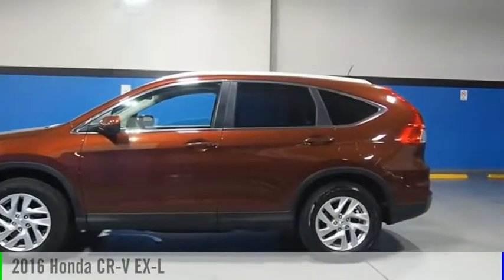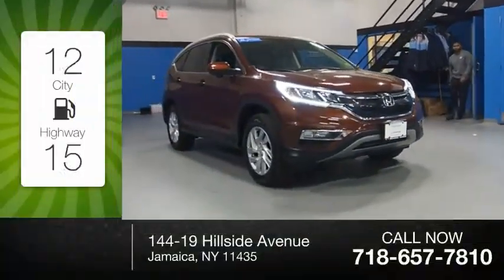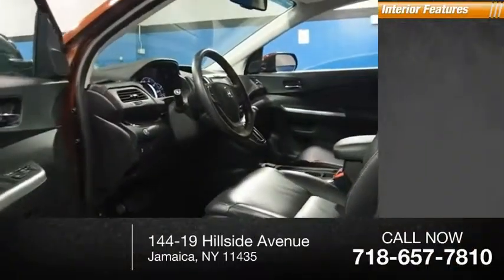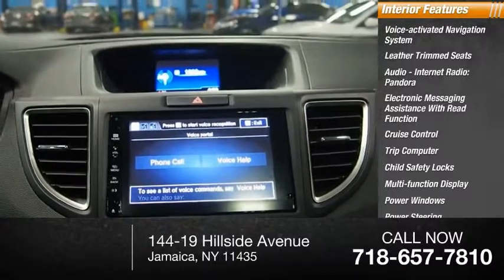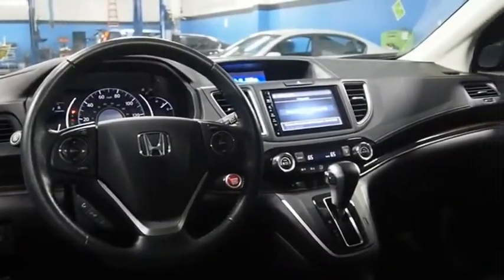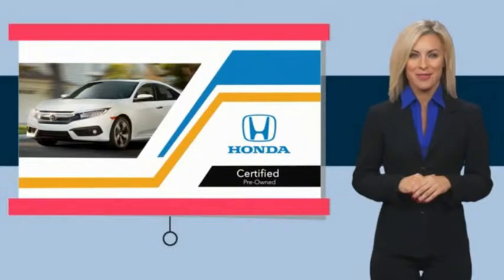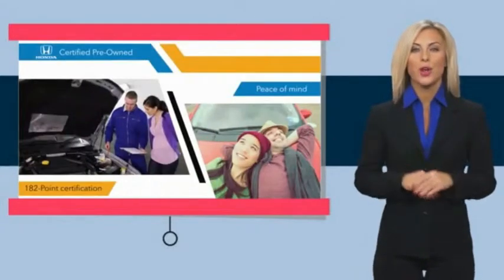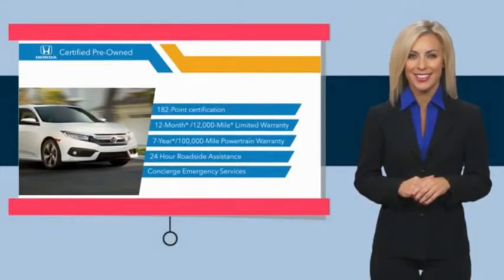2016 Honda CR-V Jamaica NY U258600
2016 Honda CR-V EX-L

Hillside Honda
144-19 Hillside Avenue

NO Hidden Fees, NO Financing Requirements, NO Games. *Honda Factory Certified with Warranty* Spotless! Best Conditioned Vehicles in the Market! Our aggressive NO FEE, market based pricing takes all the headache out of shopping! Clean CARFAX. CARFAX One-Owner.Leather Seating, Passed 182 Point Inspection, New Brakes, Recent Oil Service, White Glove Detailed, AWD.***INTERNET SPECIAL - MUST PRESENT AD AT TIME OF SALE. EXCLUDES ALL PRIOR OFFERS*** At Hillside Honda, we are aware that there are many similar vehicles in the marketplace, however not all are the same. It is critically important that the vehicle you choose be fully serviced by Honda Certified Technicians ensuring the same quality and care each vehicle was built with, will continue to be reflected for years to come. We pride ourselves on restoring all of our vehicles to as close to new condition as possible and have the records to back our words, something you should demand of any dealer. Every single vehicle is first inspected for structural damage, flood damage or any other issues before being attended to by a Certified Technician where, depending on each vehicle's needs, the following items may be serviced: - Oil and Filter Change - Wiper Blade Change - Air Filter Replacement - Dust and Pollen Filter Replacement - Transmission Service - New Tires with Balancing and Alignment - Brake Pad and Rotor Replacement - Rear Differential Service (AWD Vehicles) While Hillside Honda cannot always claim to be the absolute lowest priced, we do offer highly competitive pricing and we can claim to be the best serviced, best conditioned vehicles on the market today. Family owned and operated for over 40 years, Hillside Honda has remained a top rated dealer by consistently providing its clients with meticulously detailed vehicles, aggressive pricing and a positive buying experience. All efforts are made to ensure each vehicle displayed is IN STOCK as well as AVAILABLE.